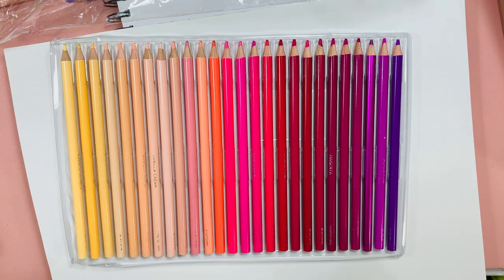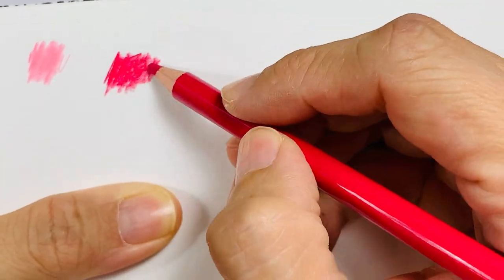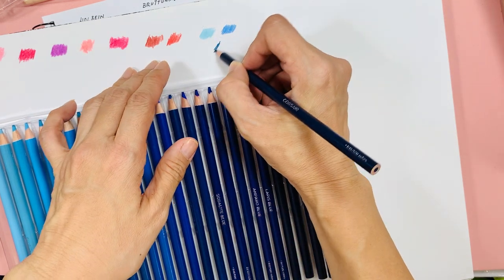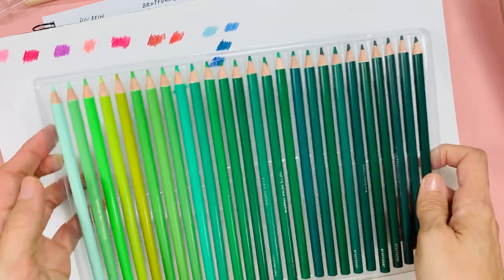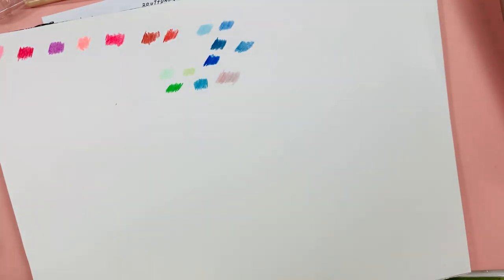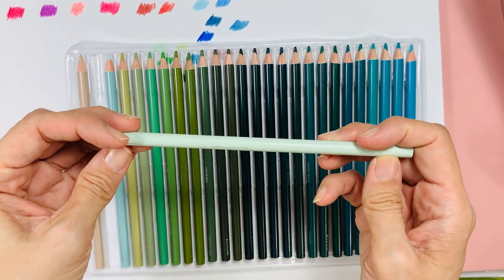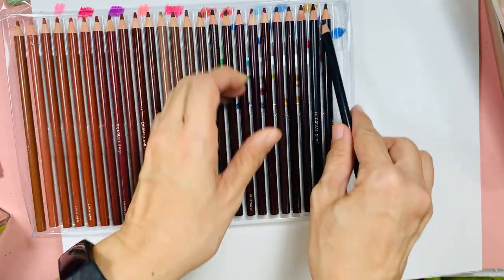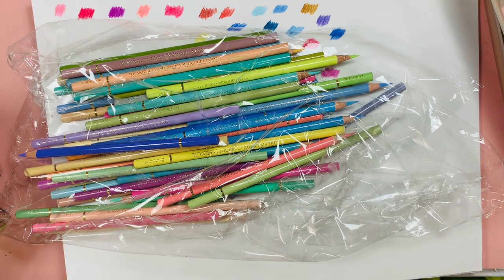Brutfuner 570 color pencils: 520 + 50 macaron colors . Unboxing and first impression. (Part 1)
An unboxing and first impression video of the Brutfuner 520+50 macaron colour pencils. (Part 1)